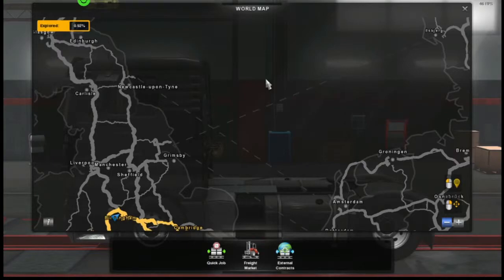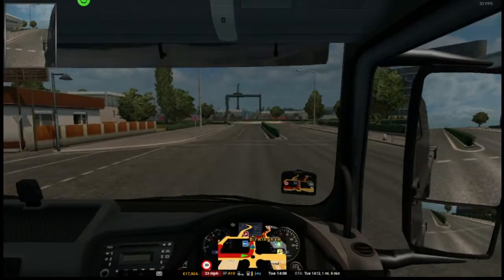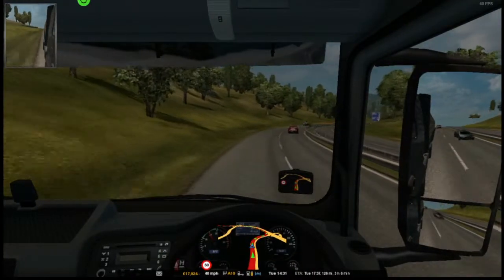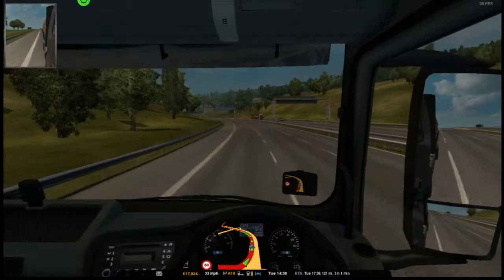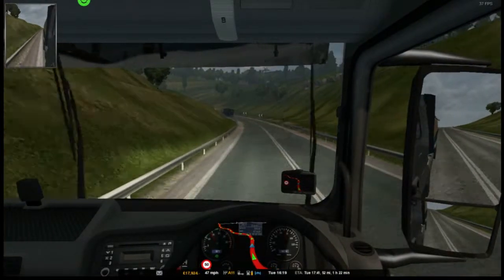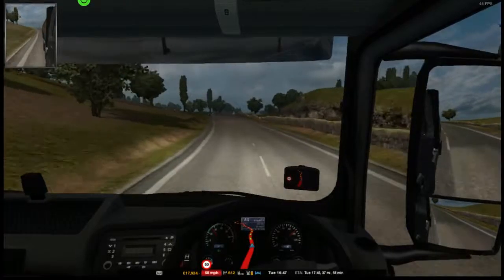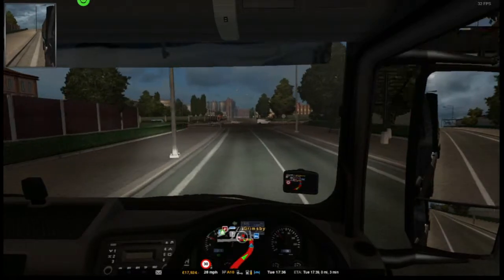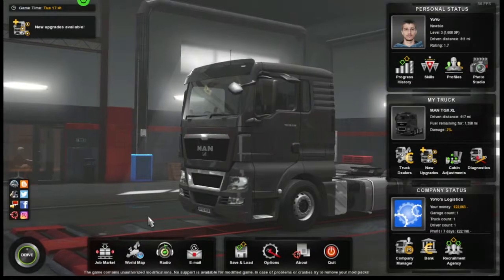ETS2 - Grim day to Grimsby |Birmingham to Grimsby| - ep6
Taking some empty pallets to Grimsby and hopefully get into Europe.